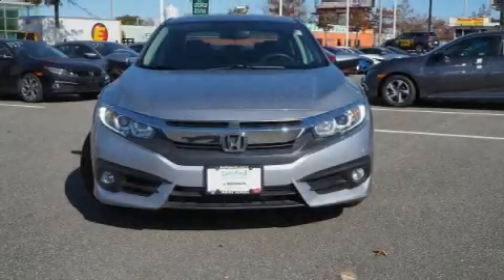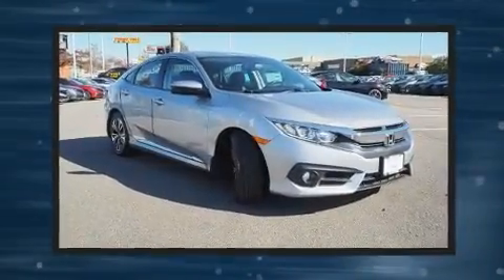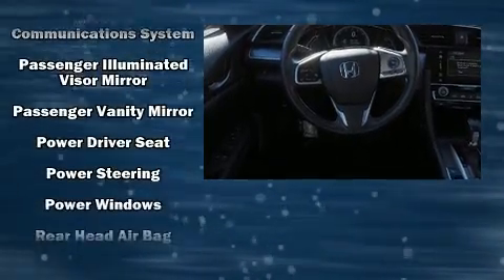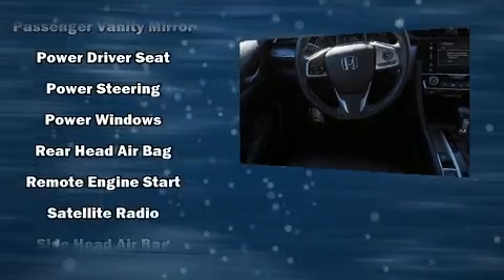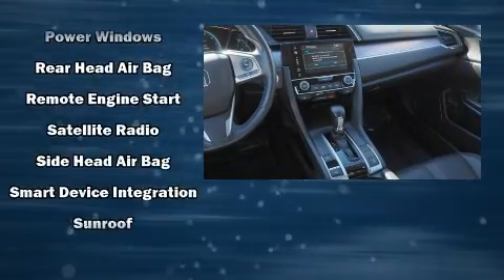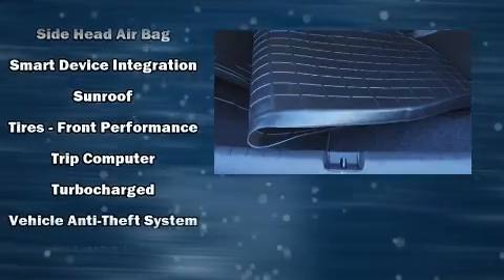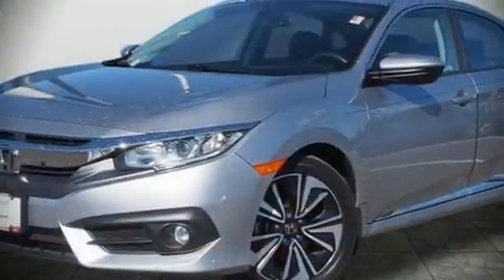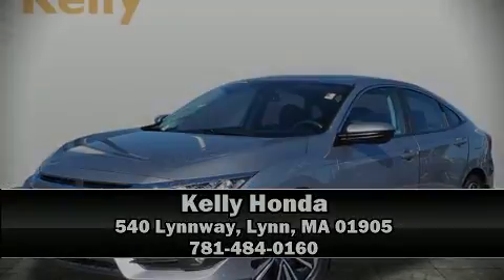2018 Honda Civic EX-L CVT in Lynn, MA 01905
Kelly Honda
540 Lynnway

Discerning drivers will appreciate the 2018 Honda Civic With just over 10,000 miles on the odometer, this 4 door sedan prioritizes comfort, safety and convenience. It features a continuously variable transmission, front-wheel drive, and an efficient 4 cylinder engine. Turbocharger technology provides forced air induction, enhancing performance while preserving fuel economy. Honda prioritized comfort and style by including: a tachometer, an automatic dimming rear-view mirror, heated seats, front fog lights, remote keyless entry, cruise control, and more. Features such as automatic climate control and leather upholstery prove that economical transportation does not need to be sparsely equipped. Audio features include an AM/FM radio, steering wheel mounted audio controls, and 8 speakers, providing excellent sound throughout the cabin. Honda also prioritized safety and security with features such as: dual front impact airbags with occupant sensing airbag, head curtain airbags, traction control, brake assist, a security system, an emergency communication system, and 4 wheel disc brakes with ABS. This car was designed with safety in mind, allowing you to drive with even greater assurance. This vehicle has achieved Certified Pre-Owned status, by passing Honda's comprehensive certification process, including an exhaustive 150-point inspection! Our knowledgeable sales staff is available to answer any questions that you might have. They'll work with you to find the right vehicle at a price you can afford. We are here to help you.